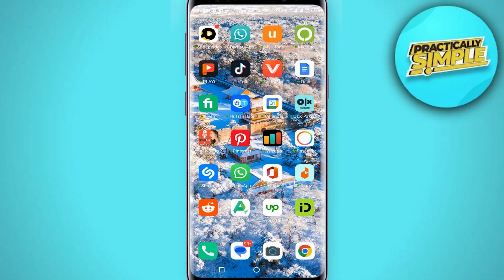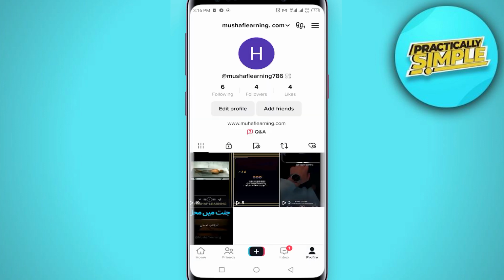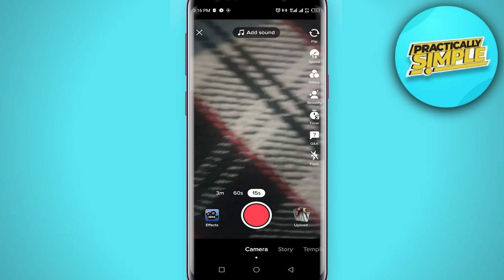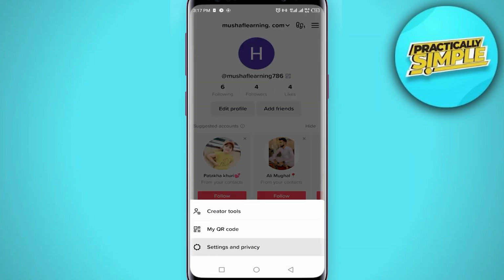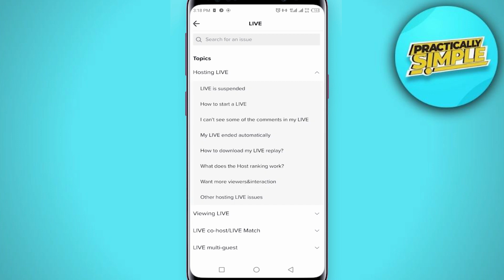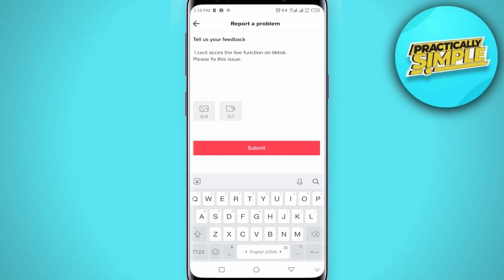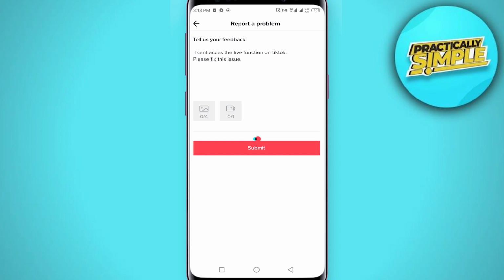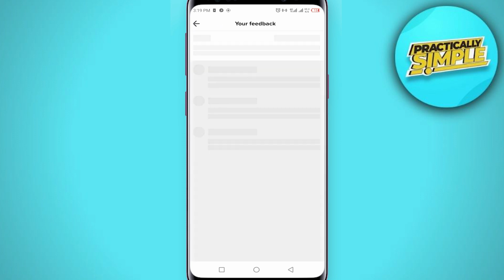How To Livestream on TikTok - TikTok Live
If you want to Find How To Livestream on TikTok but don't know how to do it, then this tutorial is for you!

In this tutorial, I'm going to show you How To Livestream on TikTok.